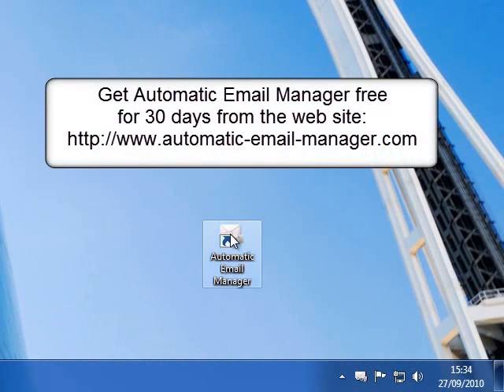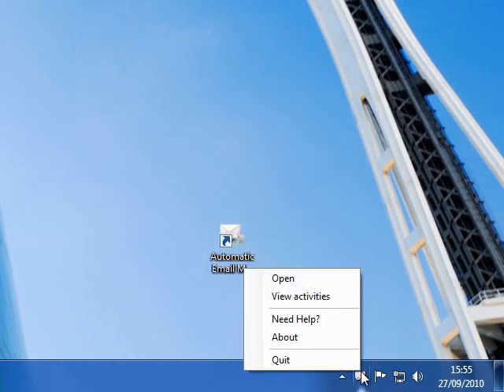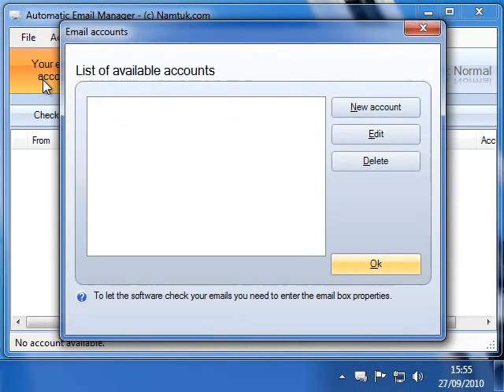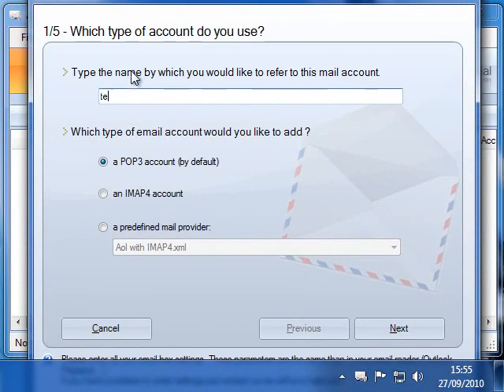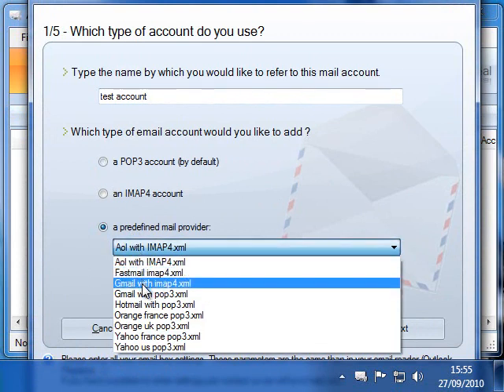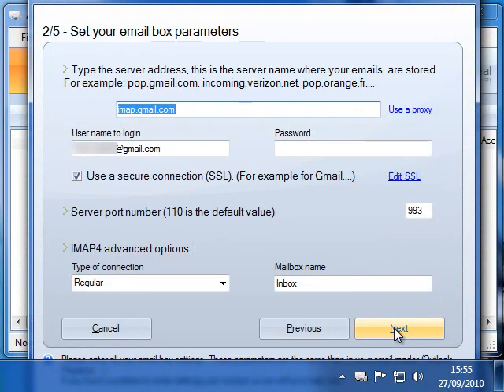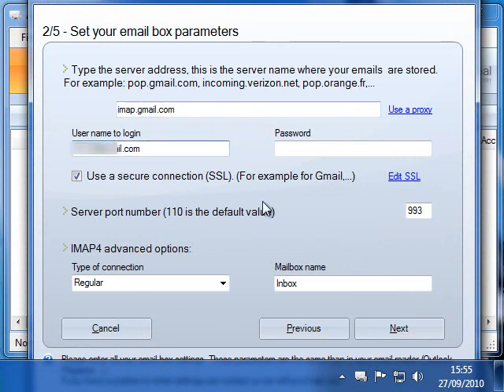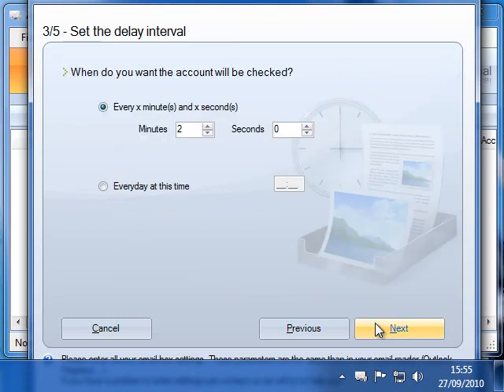Receive your emails and attachments saved on disk automatically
This video shows you how to receive your emails and/or attachments directly in a specific folder, for archive for example. It is used for order backup by ecommerce , and much more... Get Automatic Email Manager